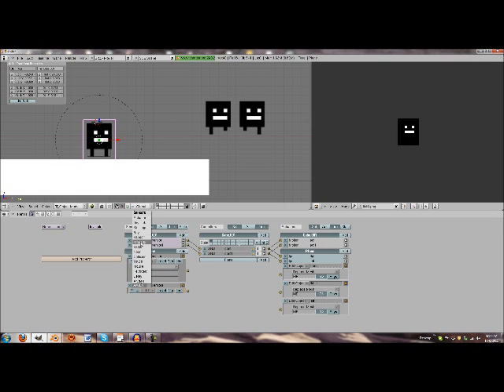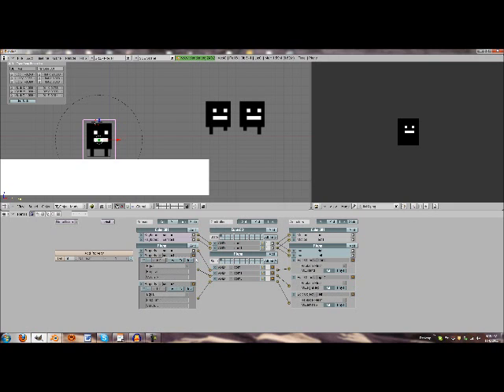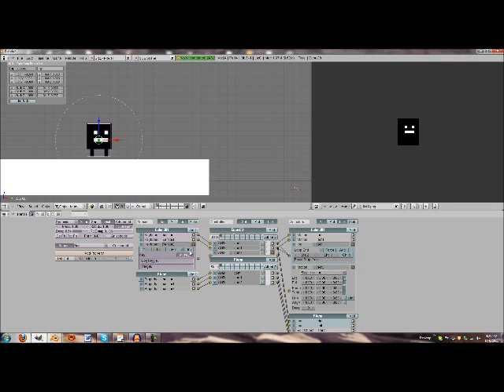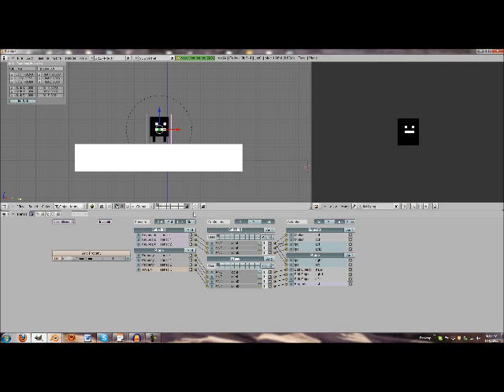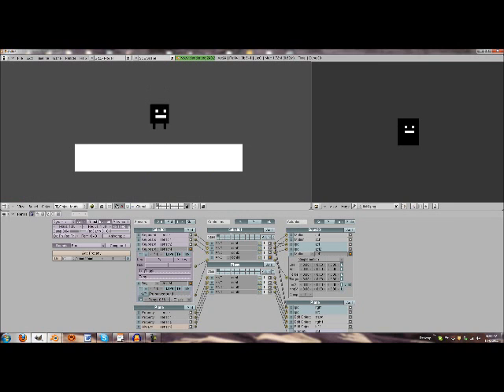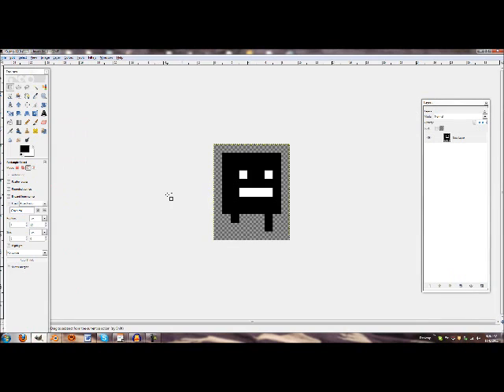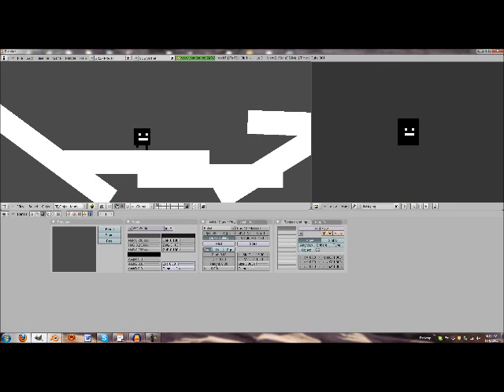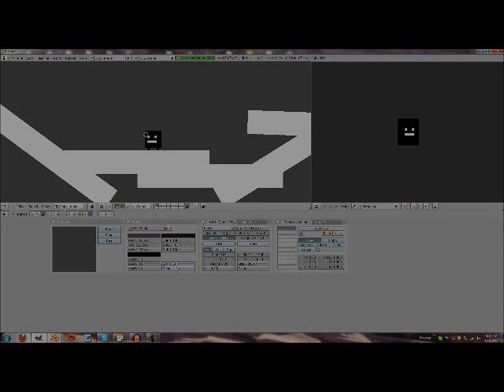Script-Free Blender Sprite Tutorial Part 2!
Part 2 of 2: Learn how to animate sprites my way, flip back and forth properly, move sprites, and jump properly.